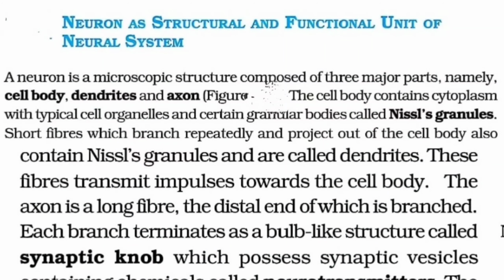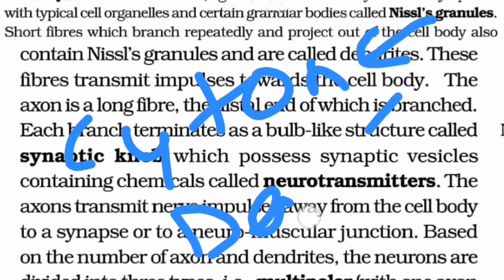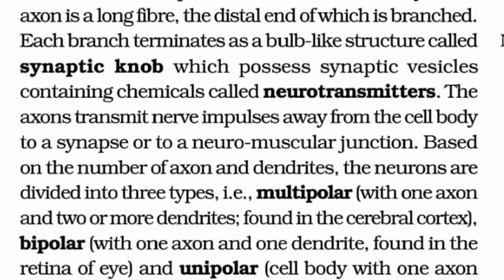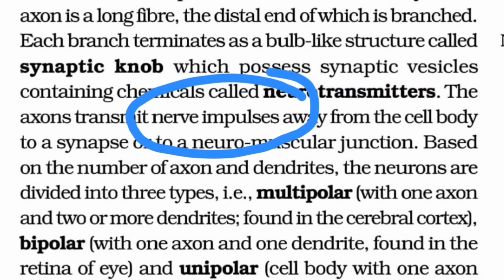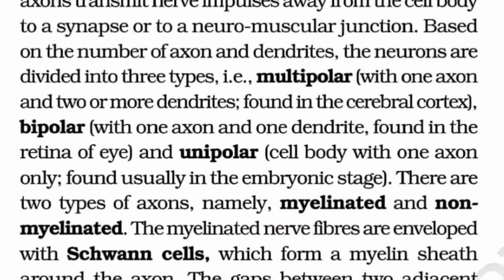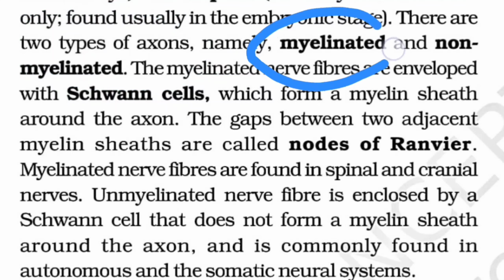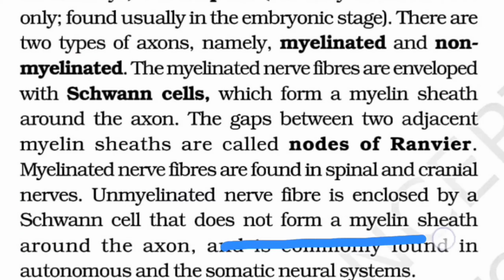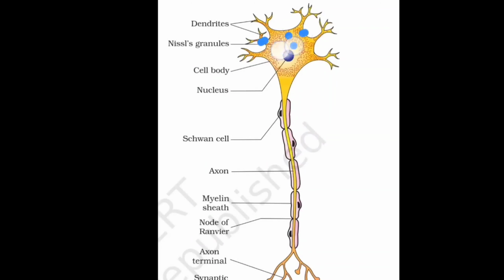Structure of Neuron | Types | NEET | NCERT